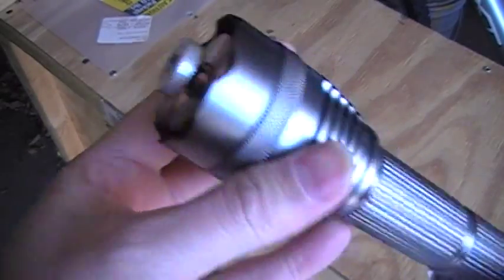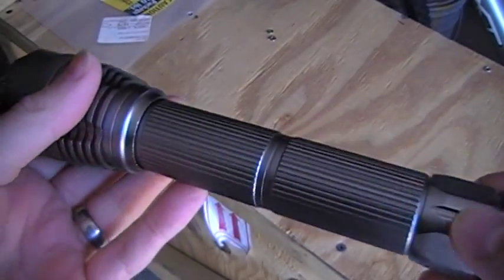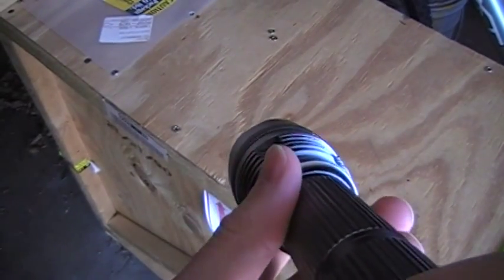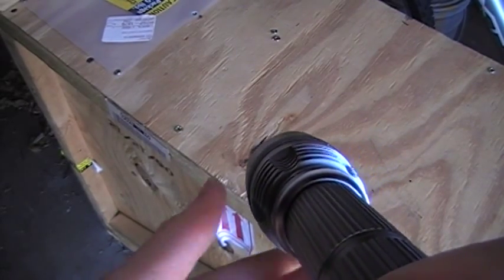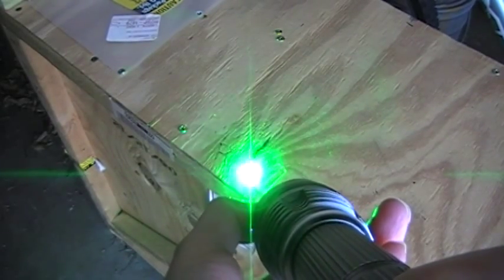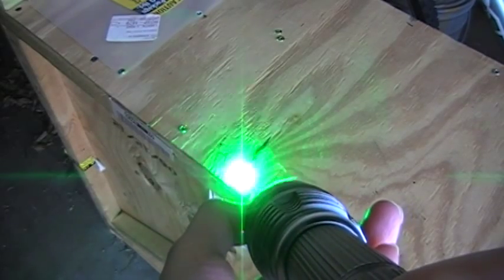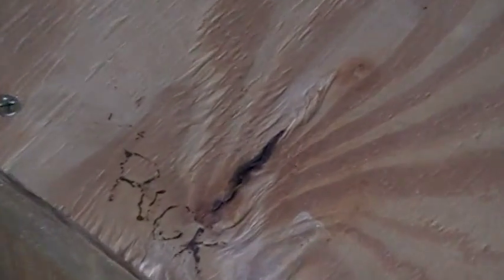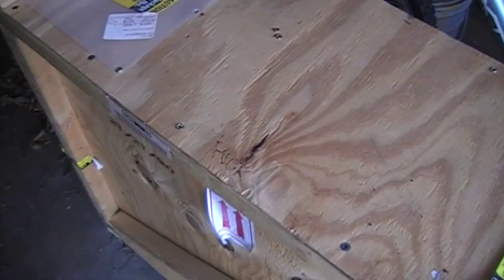1.6w+ 520nm green laser burning wood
1.6w+ 520nm burning wood Made by Rick Trent